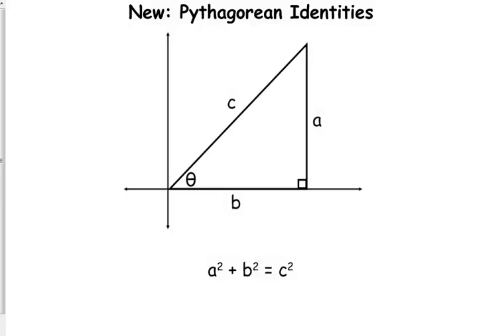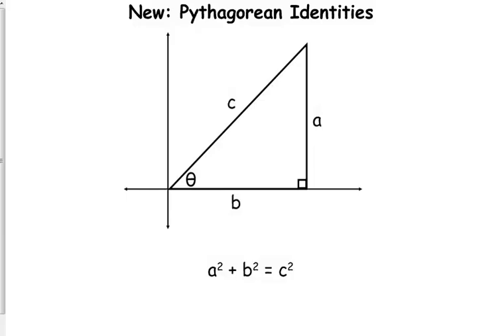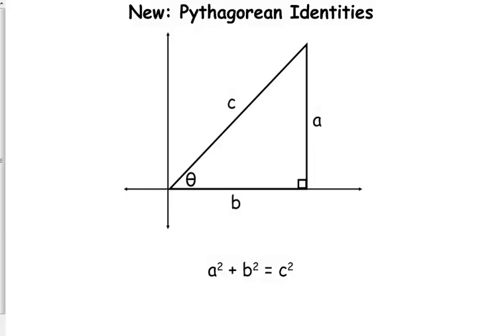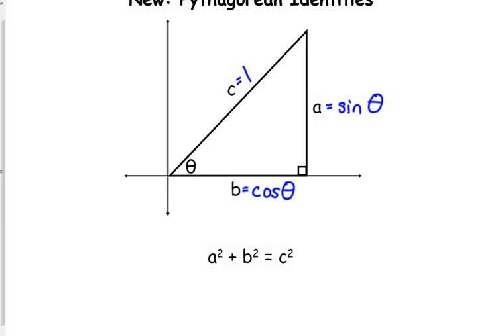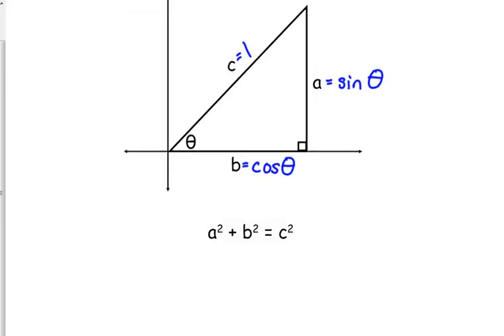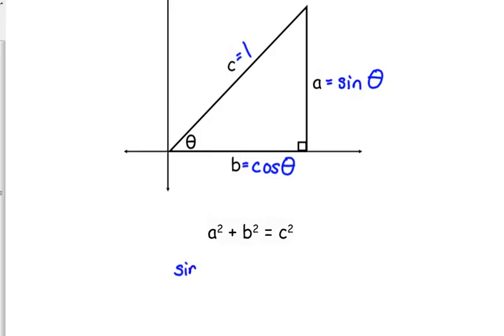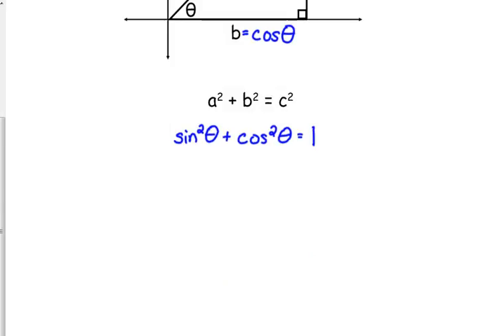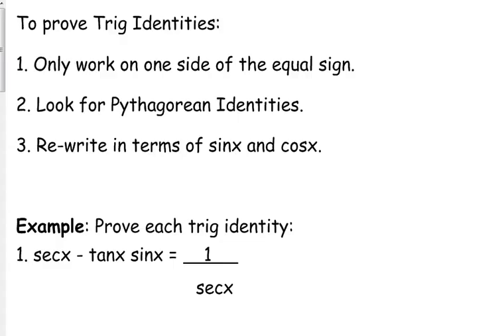Day 25 Lesson~Pythagorean Identities